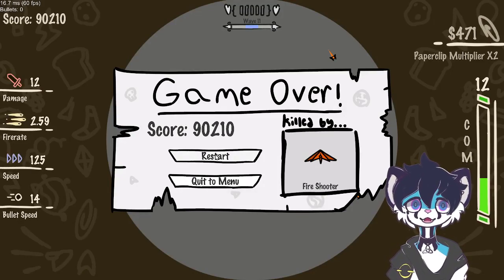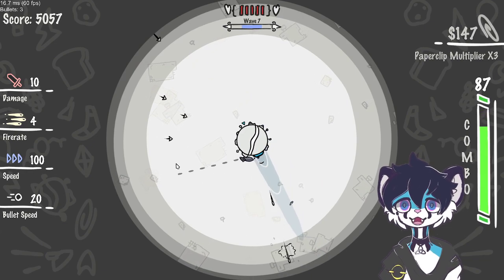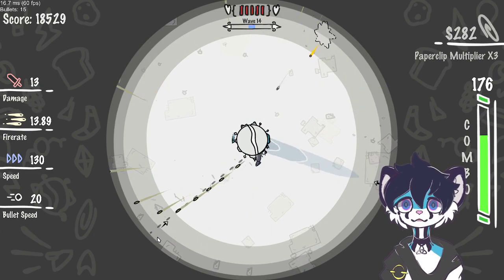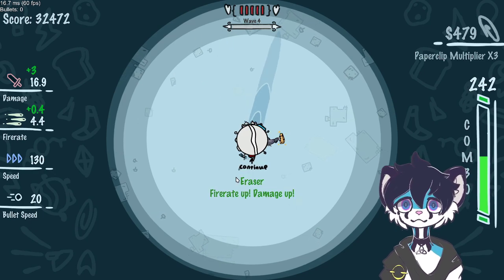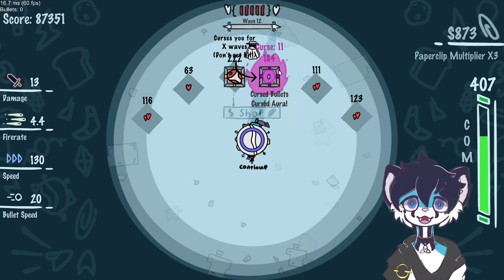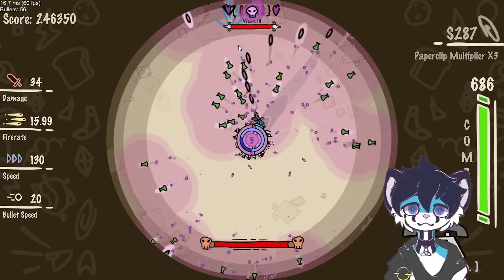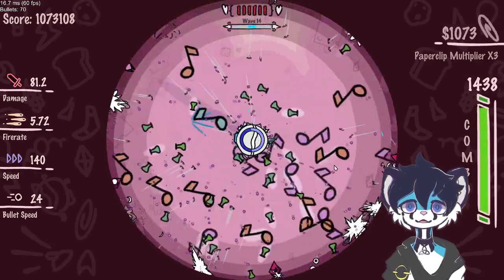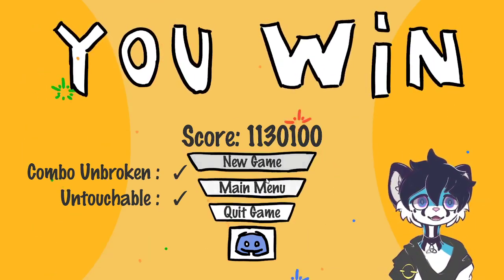Stream Highlight: Paper Planet Full Combo Run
Super solid run with only a few lapses in concentration making some red missiles get very close. Rat Buddy hard carried early on.